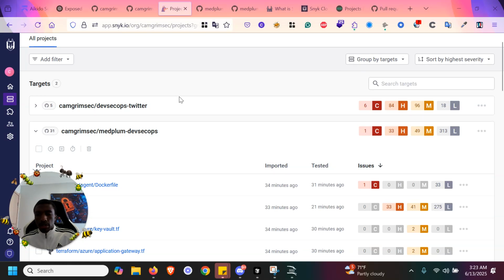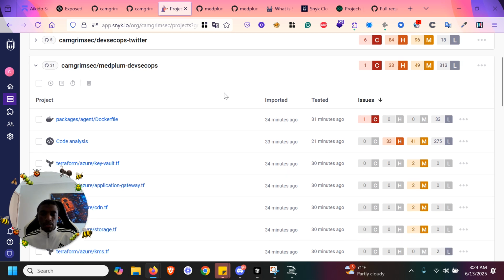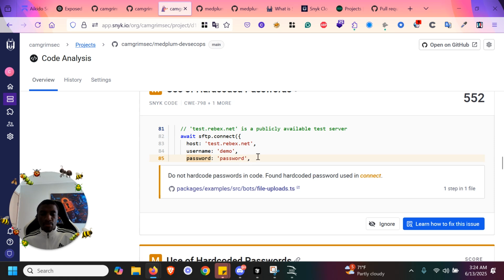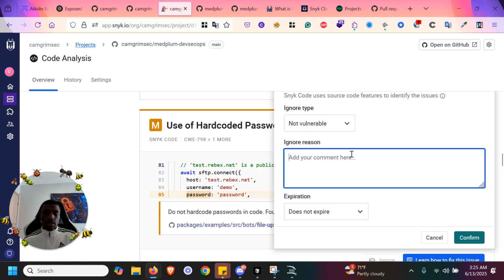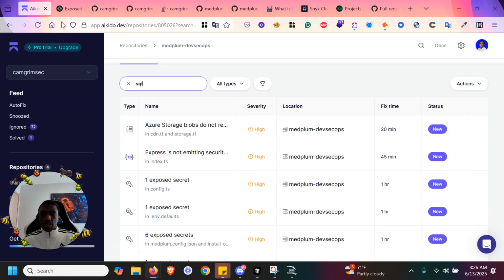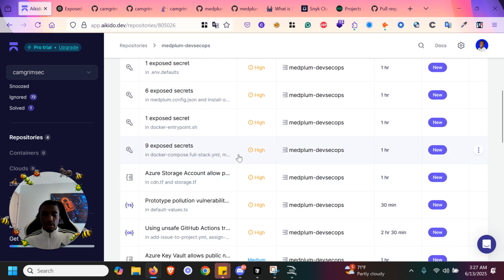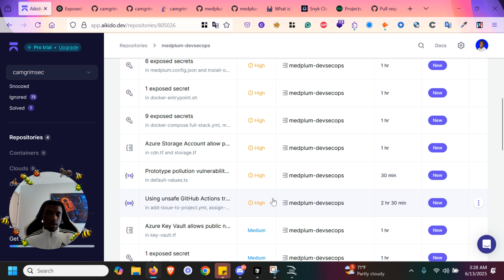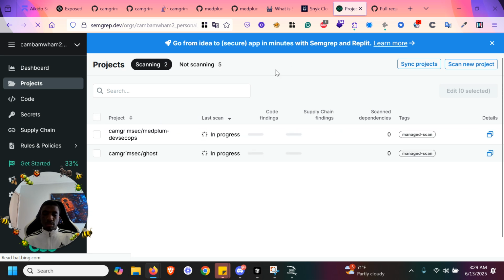Getting Hands On with DevSecOps Analyzing Vulnerabilities with Snyk and More 🔍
Quick video about how simple DevSecOps can be and also how complex it can be. Diving into the use of a popular tool called Snyk for DevSecOps and how it can easily integrate with code repositories and allow for vulnerability analysis along with a few more tools that easily integrate the same way.